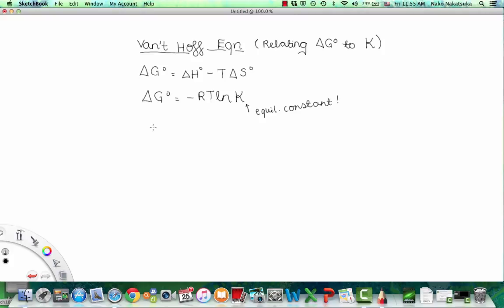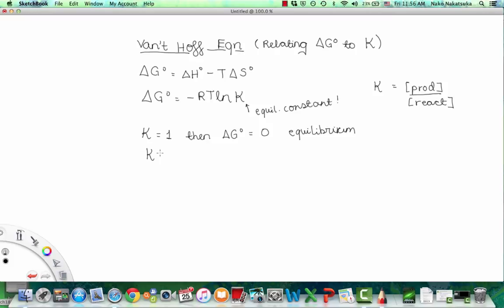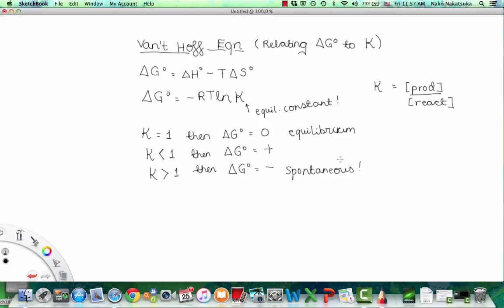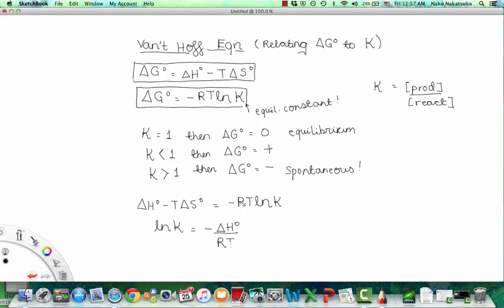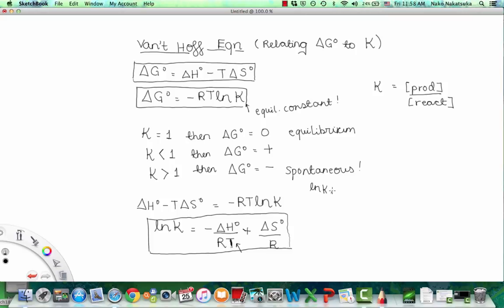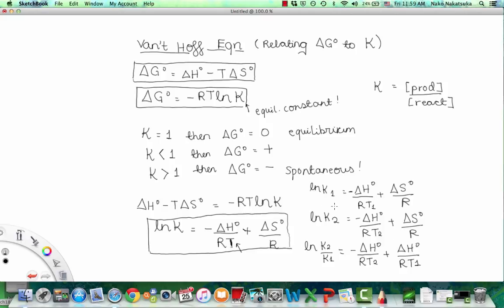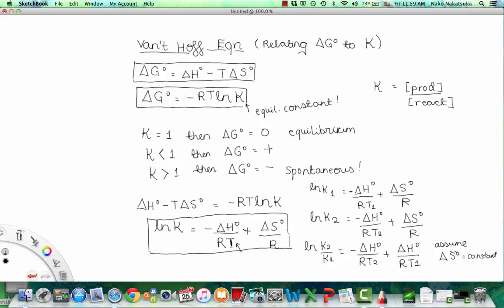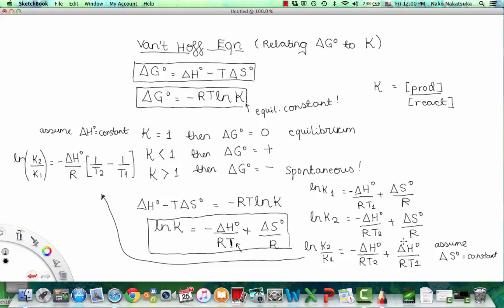Van't Hoff Equation Overview | Thermo, Electrochem, Kinetics, O Chem | Griti